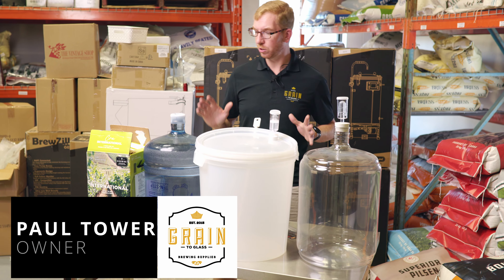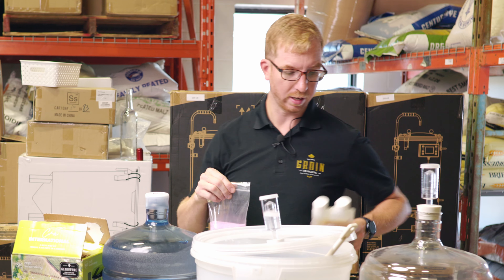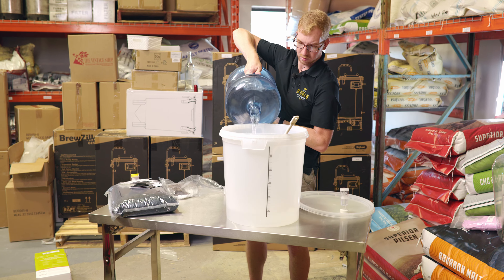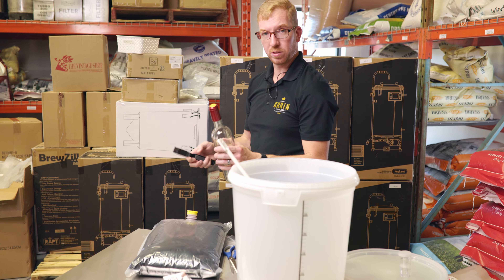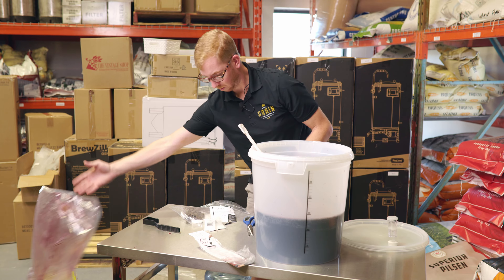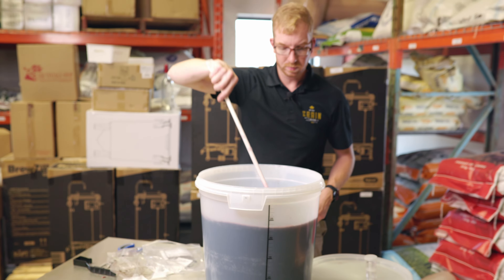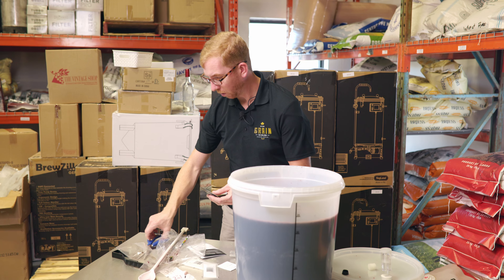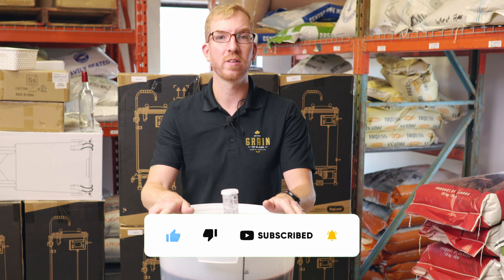Learn How To Make Wine At Home In This Easy 3 Part Series! Part 1 Starting Your Wine.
In part 1 of our winemaking video series we show you how to make a wine kit at home.  This covers how to clean and sanitize your winemaking equipment  and the first step in getting the wine kit made and fermenting.

In part 2 we will cover how to transfer the wine into a carboy, degas the wine and then how to add the clarifying agent.

In part 3 we will show you how to bottle and cork your finished wine.